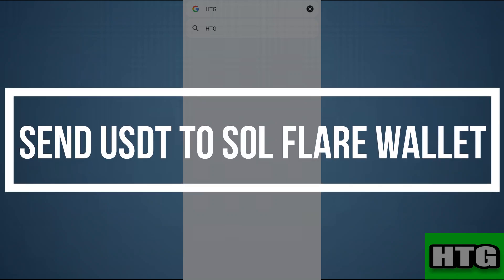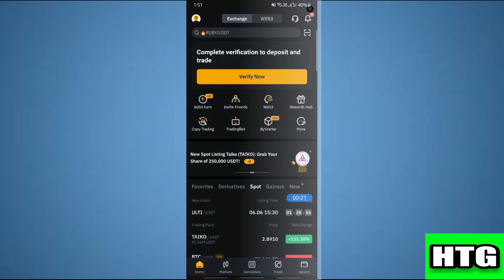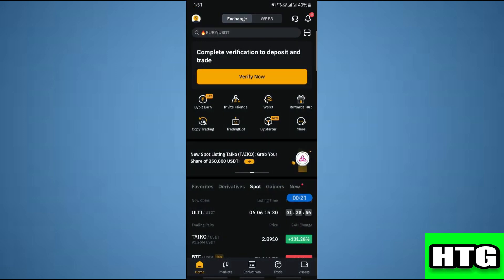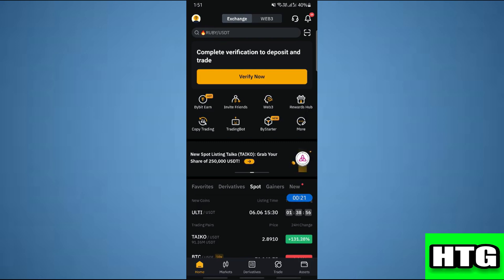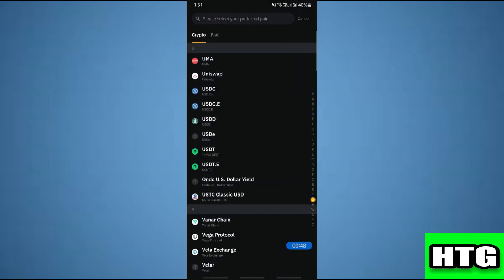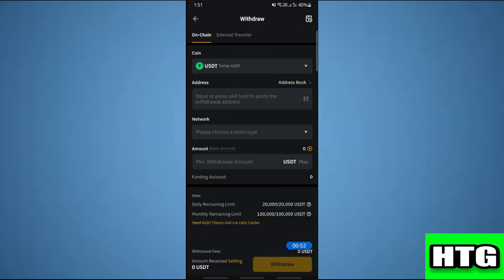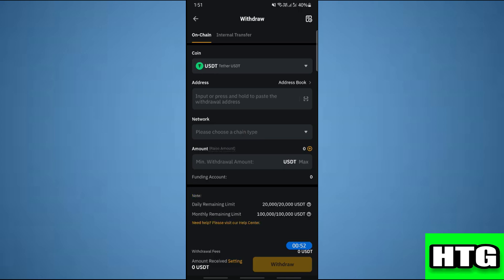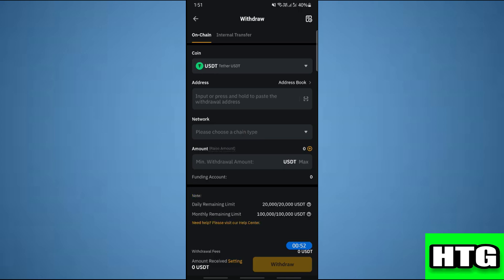UPDATED! HOW TO SEND U S D T TO SOL FLARE WALLET 2025! (FULL GUIDE)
This guide provides a step-by-step tutorial on how to transfer USDT (Tether) to a Sol Flare wallet in 2025. It covers essential topics such as finding your Sol Flare wallet address, initiating the withdrawal process from a centralized exchange, providing accurate transfer details, double-checking information for security, and verifying the transaction's status.